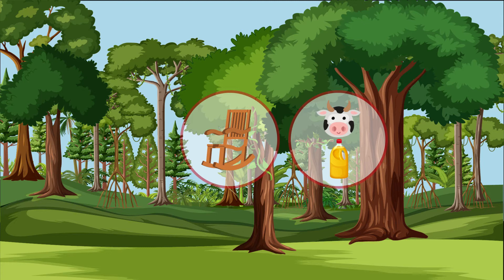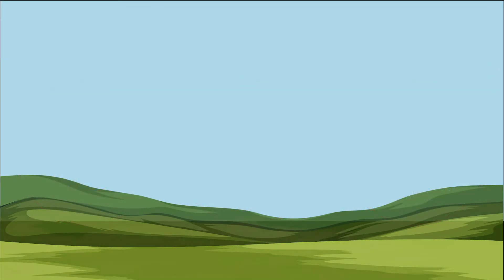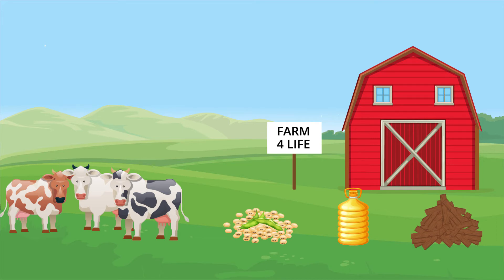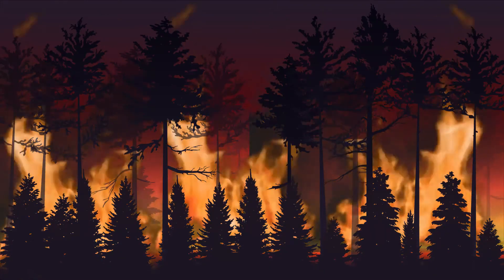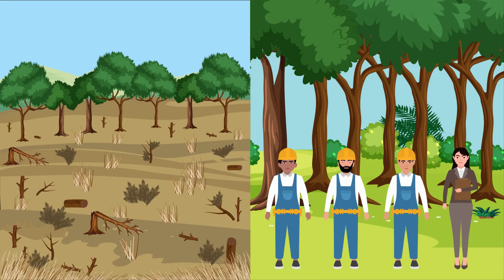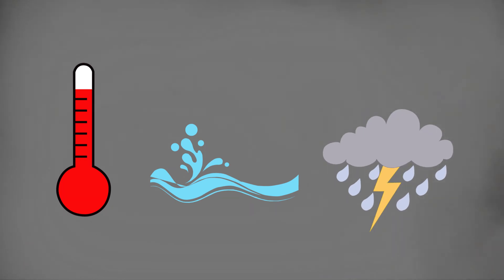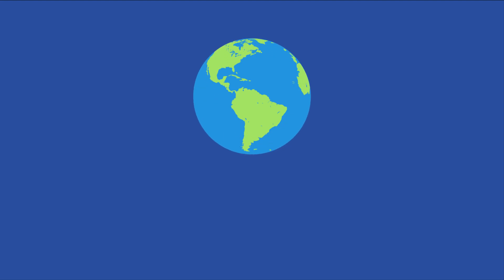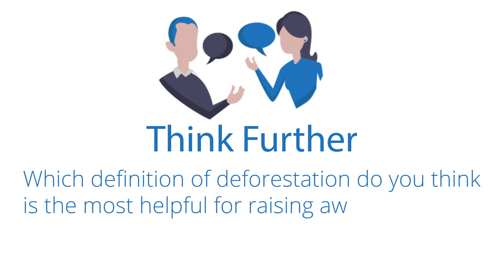Deforestation: Falling Trees Make the Loudest Sound - Environment Series | Academy 4 Social Change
Deforestation is the clearing of a forest. Some environmentalists make the distinction that deforestation must be intentional destruction so that we can distinguish between man-made clearings and those caused by wildfires, but others argue that this distinction isn’t as clear-cut as we would like to believe. Interestingly enough, the UN’s Food and Agriculture Organization (FAO) doesn’t distinguish between intentional and unintentional clearing, but it does specify that for this destruction to be considered deforestation, the cleared land must then be converted to other uses.

**Think Further Questions:
1. What are some practices you can take as an individual to limit deforestation? As a community?
2. Which definition of deforestation do you think is the most helpful for raising awareness, provoking change, and conducting research? Why?
3. How should legislation address the issue of deforestation? Why?

**Contents:
00:00 - Background
00:35 - Explanation
00:53 - Deforestation
01:22 - How It Works
02:49 - So What?